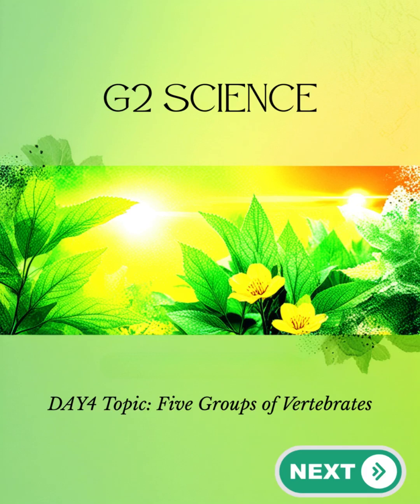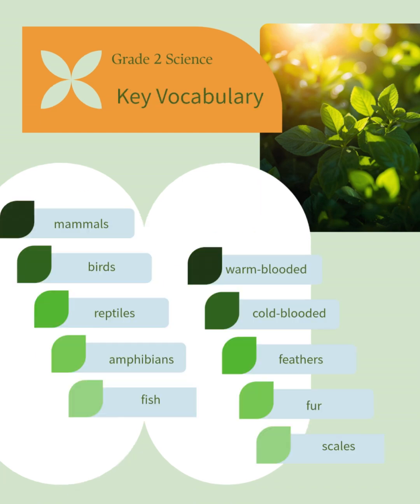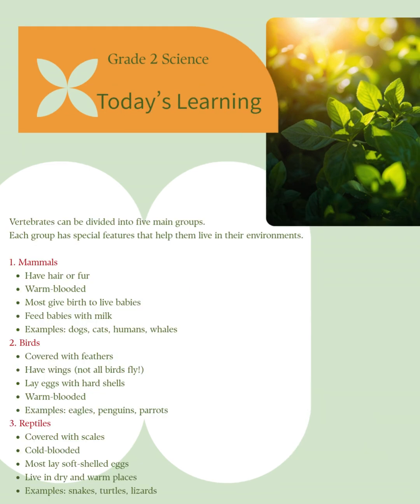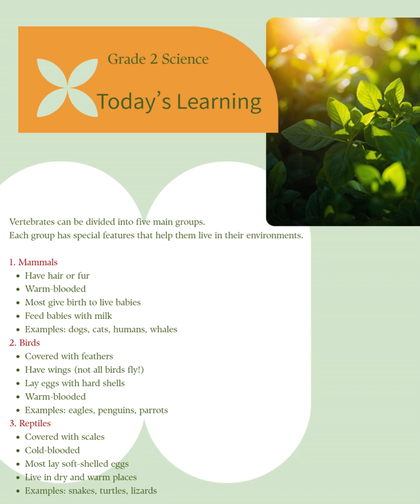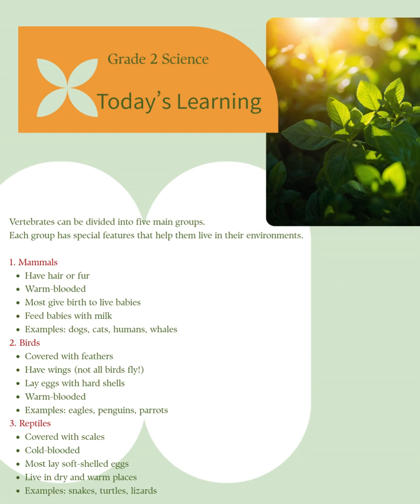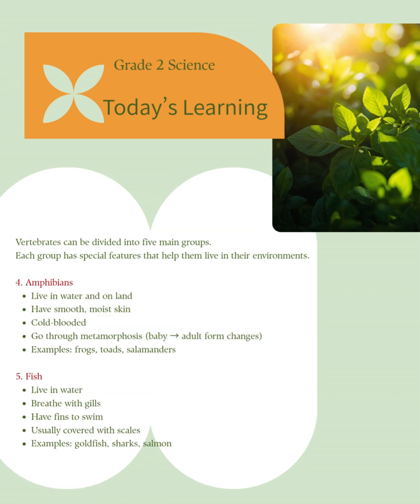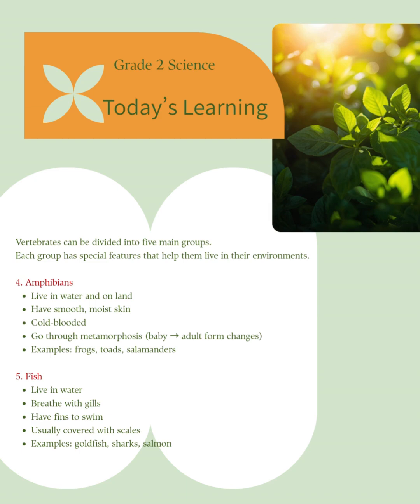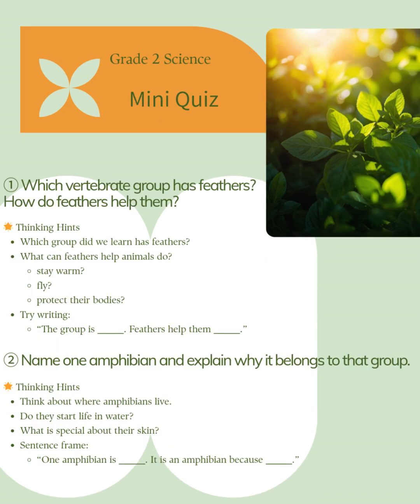G2 Science: Five Vertebrate Groups Explained in English!”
【G2サイエンス｜DAY4】
今日は「脊椎動物の5つのグループ」について学びました。

動物には背骨のある「脊椎動物」がいて、さらに次の5つに分けられます👇
 1. ほ乳類（mammals）
 2. 鳥類（birds）
 3. は虫類（reptiles）
 4. 両生類（amphibians）
 5. 魚類（fish）

それぞれに、毛がある／羽がある／うろこがある／変態する…など
“生きるための工夫” がたくさんあります。

子どもたちが「どうしてこの動物はこのグループなの？」と、
自分の言葉で説明できるようになることを大切にしています。

次回は、さらに詳しく生き物の特徴を見ていきます🐾🌿

【G2 Science | DAY 4】
Today we learned about the five major groups of vertebrates — animals that have backbones.

All vertebrates can be sorted into these five groups 👇
 1. Mammals
 2. Birds
 3. Reptiles
 4. Amphibians
 5. Fish

Each group has special features that help them survive —
fur, feathers, scales, gills, or even life cycles that change over time.

We focus on helping students explain why an animal belongs to a certain group in their own words.

More animal science coming soon! 🐾🌿